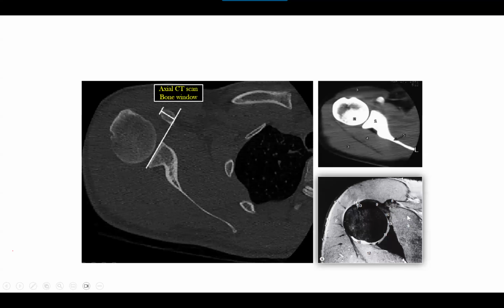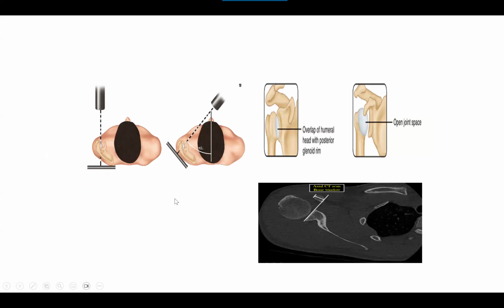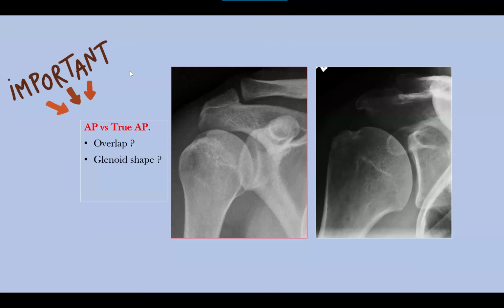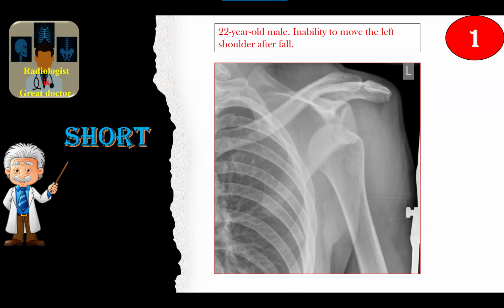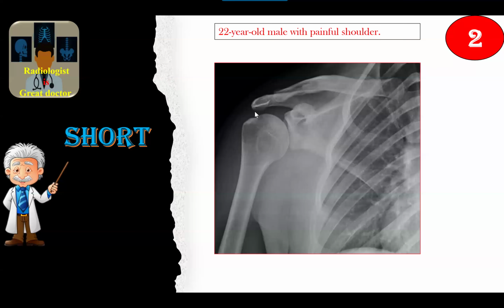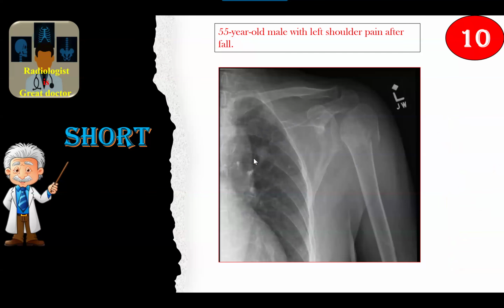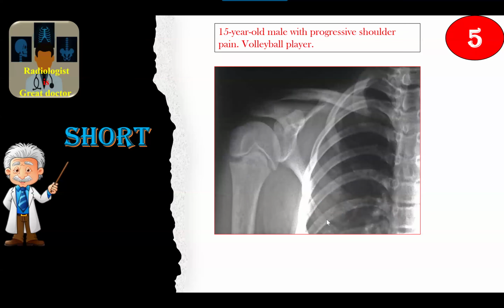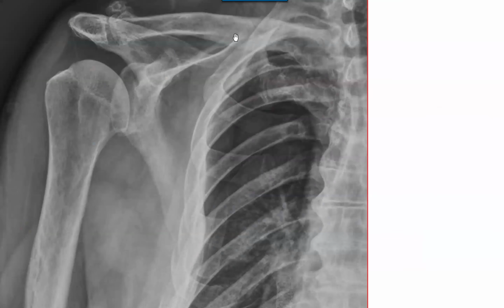Short Reporting for FRCR 2B -MSK